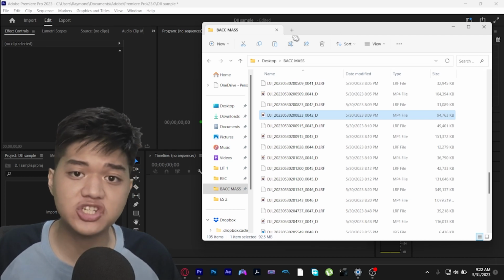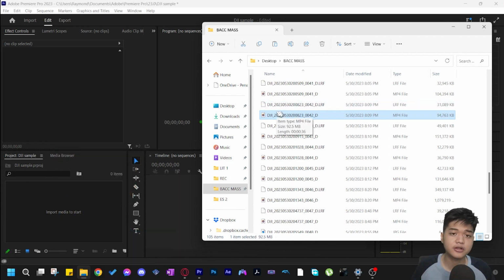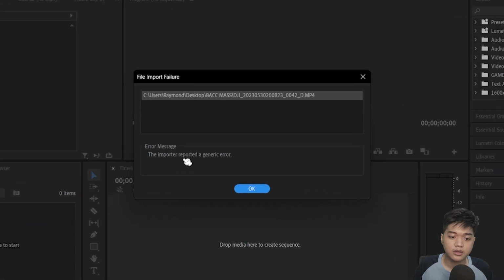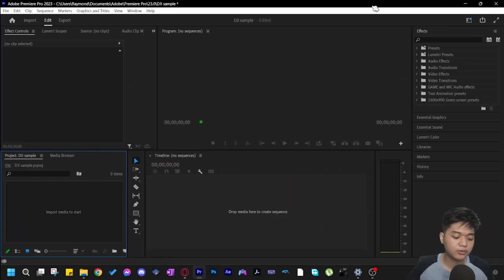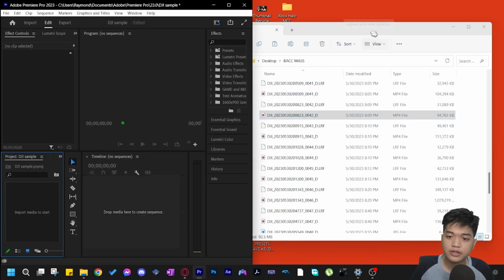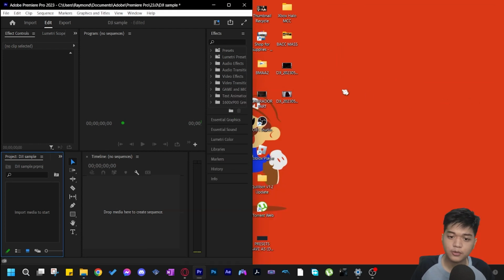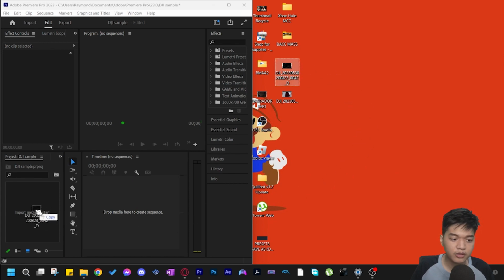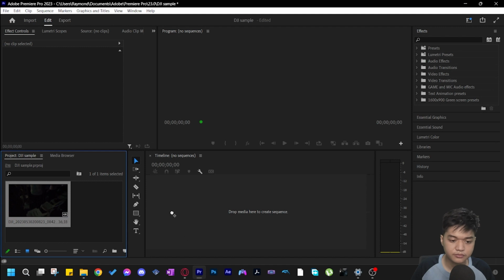Importer Reported A Generic Error | DJI Action 3 Import Quick Fix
DJI Action 3 Import Problem Solution, Importer Reported a Generic Error
Here is a quick fix if you happen to encounter the same problem in Premiere Pro.

Laptop Specs:
ASUS TUF FX505DT Gaming Laptop- 15.6", 120Hz Full HD, AMD Ryzen 5 R5-3550H Processor, GeForce GTX 1650 Graphics, 8GB DDR4, 256GB PCIe SSD, RGB Keyboard, Windows 10 64-bit - FX505DT-AH51

iTop Screen Recorder is a powerful free Windows screen recorder and video editor that helps capture any movements on your desktop. Try it to make screen recording easy and fast

SOFTWARE INFO
Name: Premiere Pro